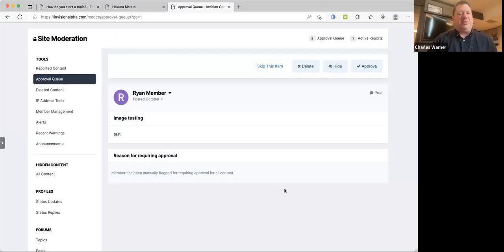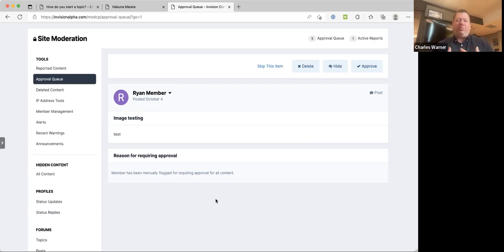November 2022 Release